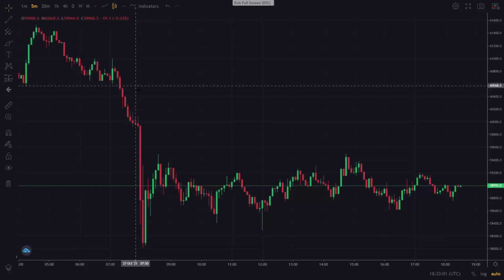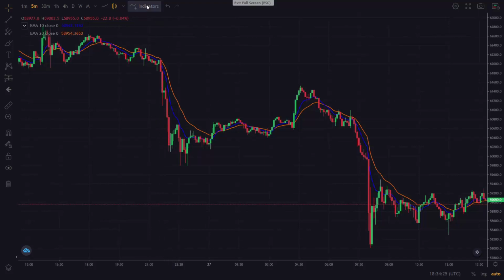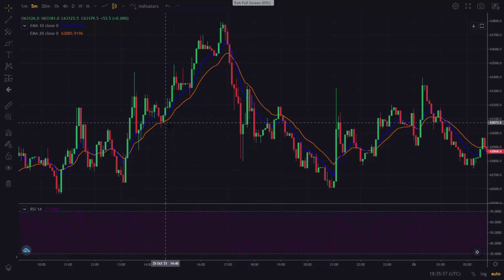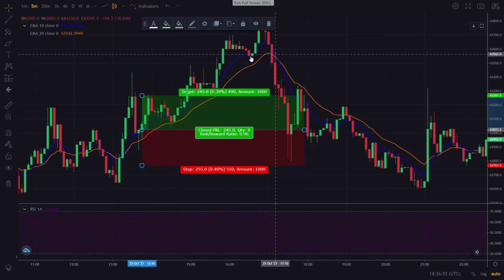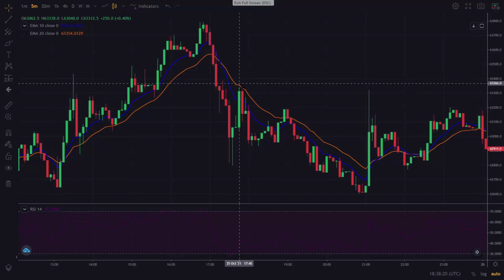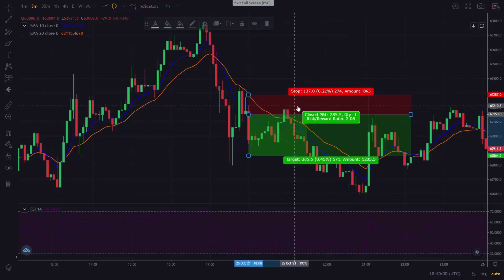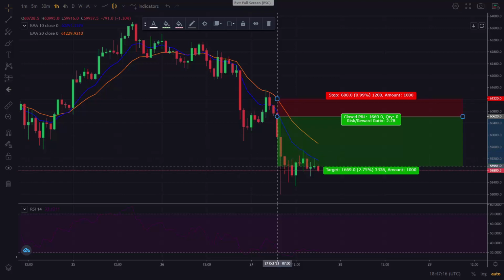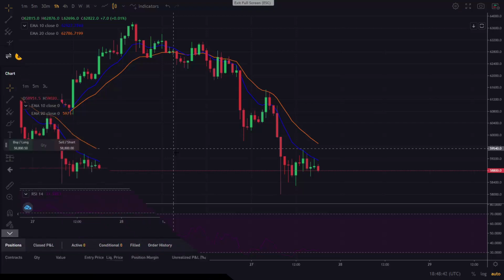🔥The Ultimate Crypto Trading Strategy with EMA & RSI ✅ Simple Scalping / Day Trading Strategy 2024🤑🎯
The Ultimate Crypto Trading Strategy with EMA & RSI - Simple Scalping / Day Trading Strategy

🙏BTC➡1EgnBjUSfZax91um7ayuMg25WCBfYwUdjL
🙏ETH➡0xe89A8675674Fb54C445716E369Fe864ec3c26817